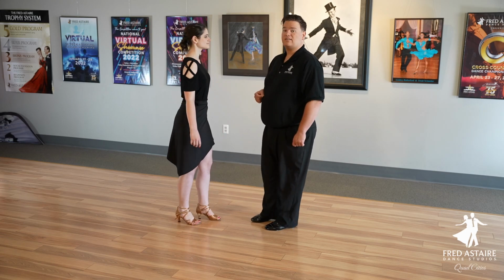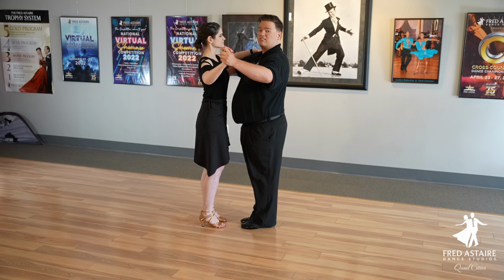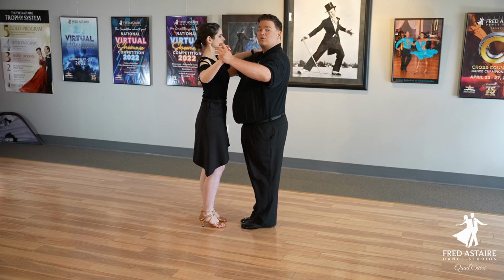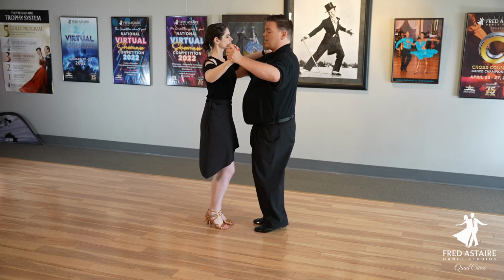How to do the Basic Step to the Cha Cha... (Easy Beginner Dance Instruction)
How to do the Basic Step to the Cha Cha.

In this video we show you both parts to the Cha Cha basic step so you can learn at your own pace.